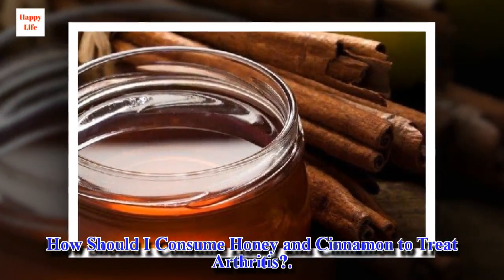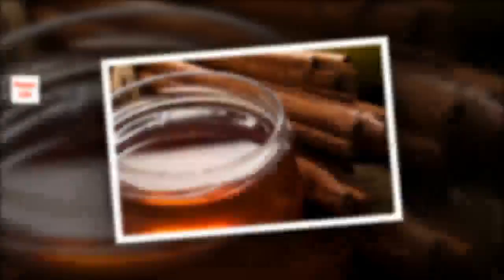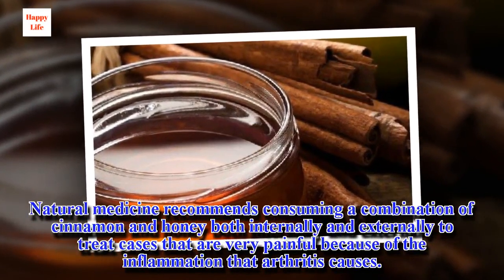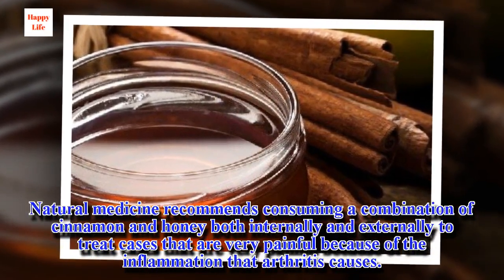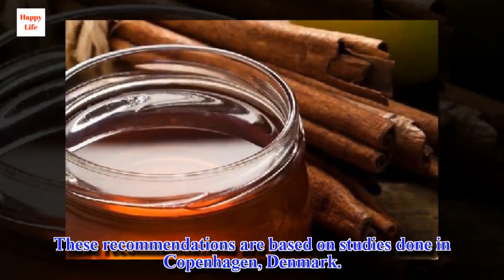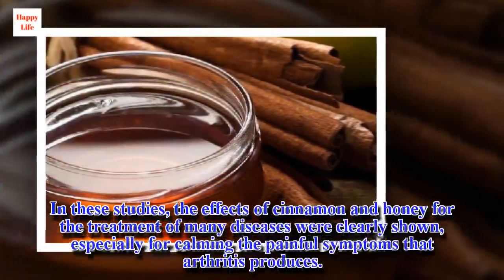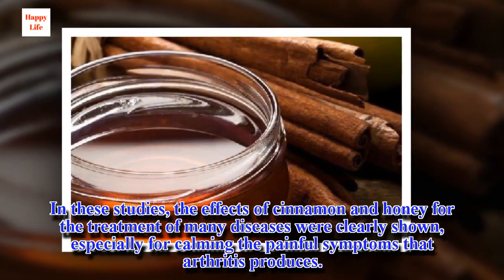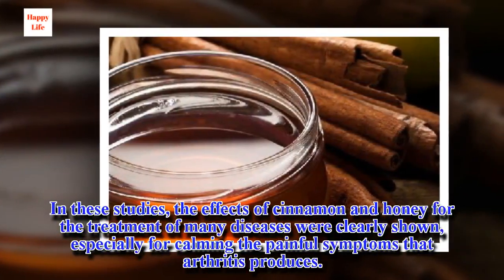Cinnamon and Honey to Fight Arthritis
Cinnamon and honey are two things that together create a powerful mixture that has properties that are capable of fighting arthritis. This homemade remedy has been used for many years in natural medicine to treat different diseases, especially inflammatory ones.